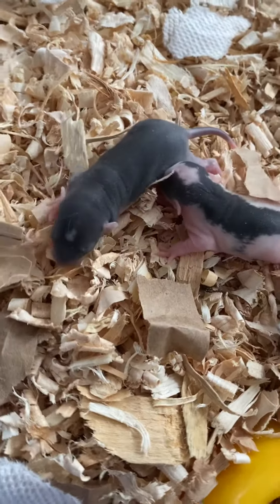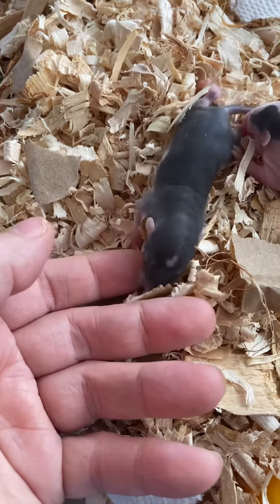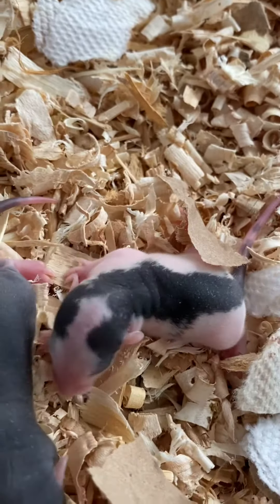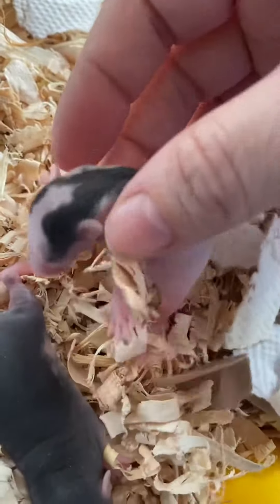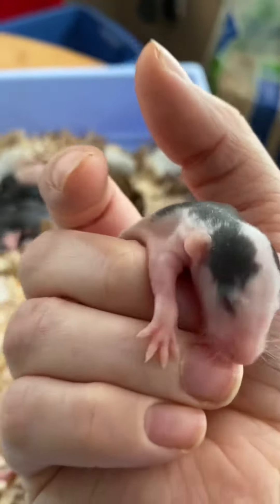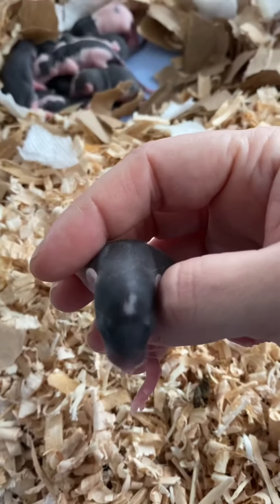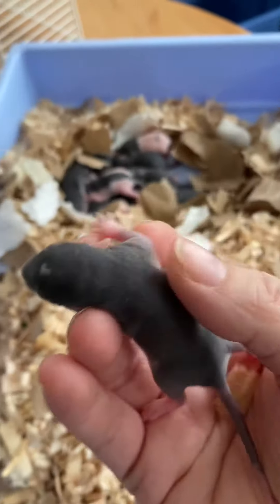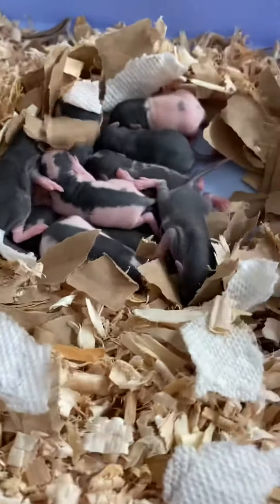Adrienne baby girls